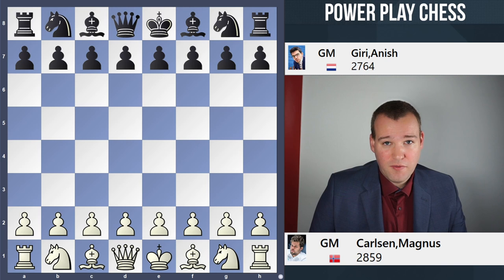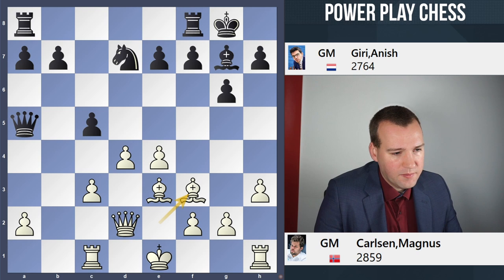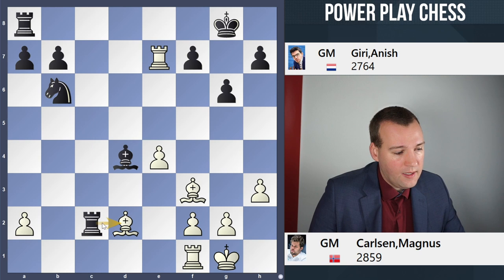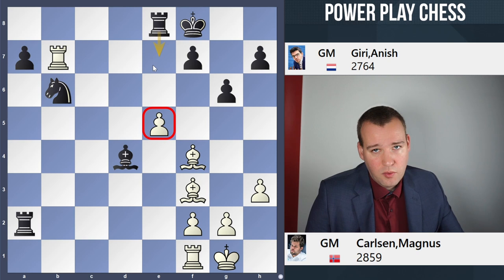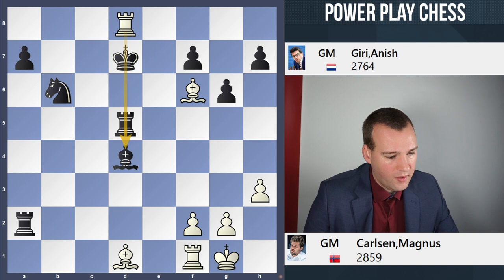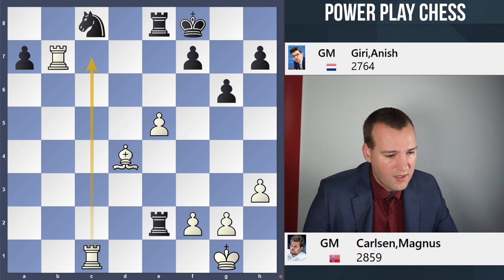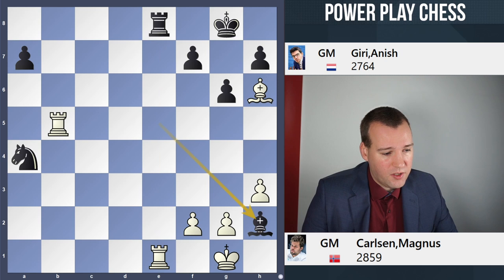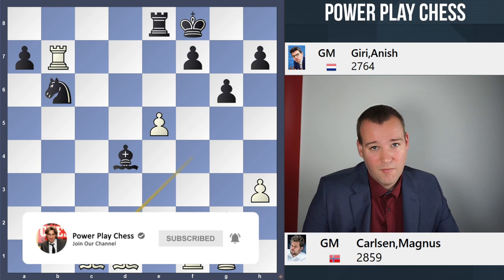Bloody Bishops | Magnus Carlsen vs Anish Giri | Meltwater Champions Chess Tour Final 2022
Chess Grandmaster Daniel King examines the game Magnus Carlsen vs Anish Giri.